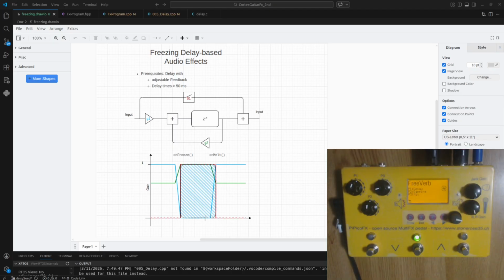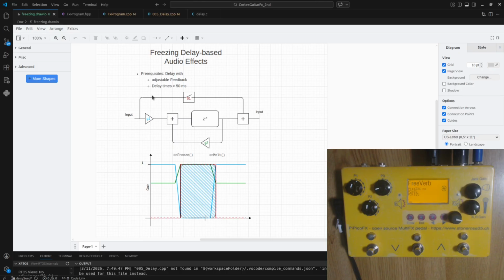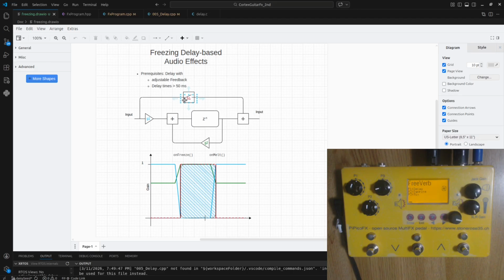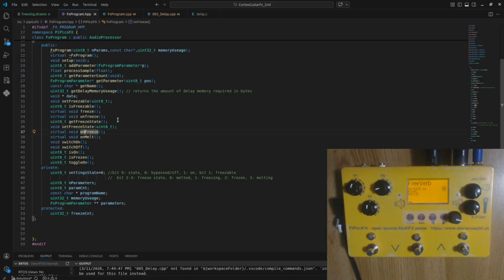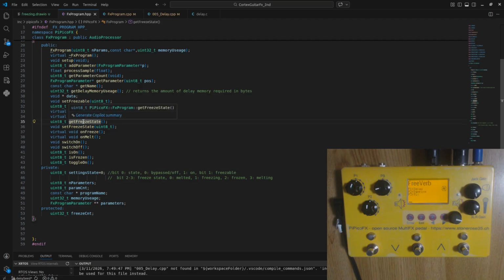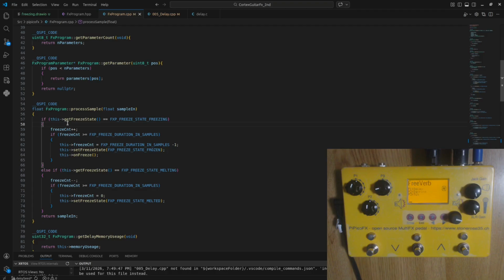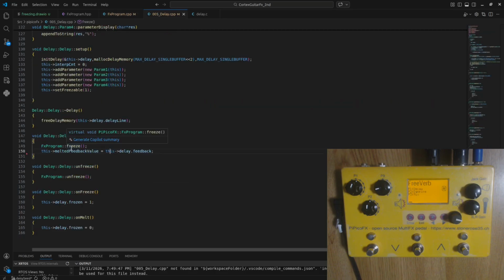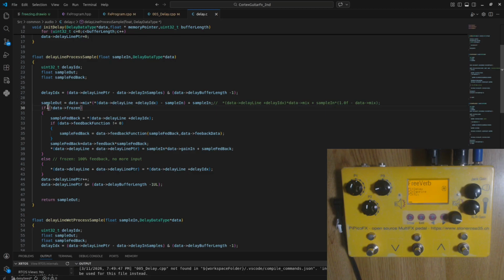Coding Freeze Reverbs on the Open-Source Hardware PiPicoFX/FreeStompFX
Theory an audio example of freeze delays/reverbs on the open source audio platform PiPicoFX/ FreeStompFX
00:27 Theory
04:03 Frozen Reverb & descronstruction (low-f harmonica)
05:37 Frozen Delay & desconstruction (DI-ed electric guitar)
07:41 Another frozen Reberb (Xaphoon)
08:19 Freezing and Looping: Excerpt  of "Hy-Brasil" by Allison Russell, Beatbox,Vocals, Xaphoon and Looper